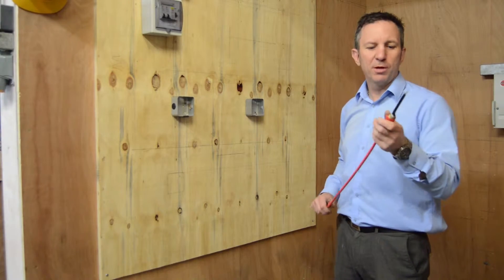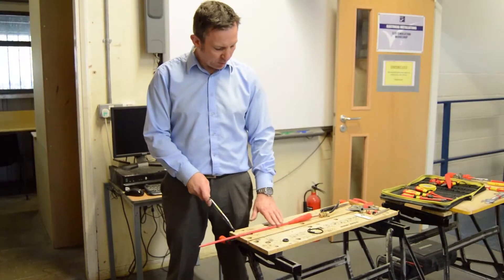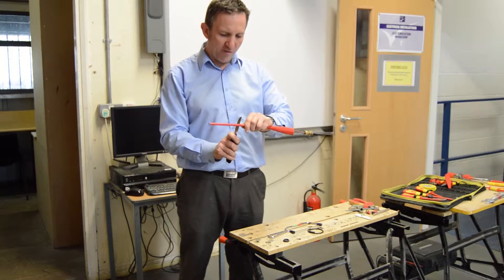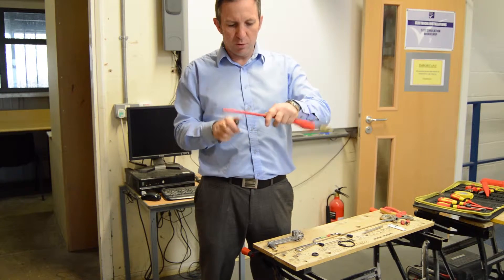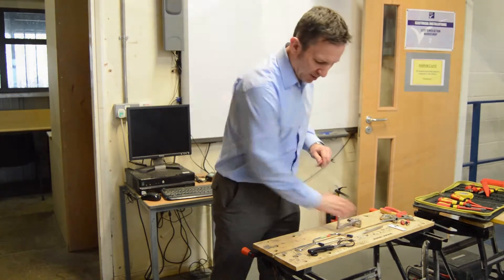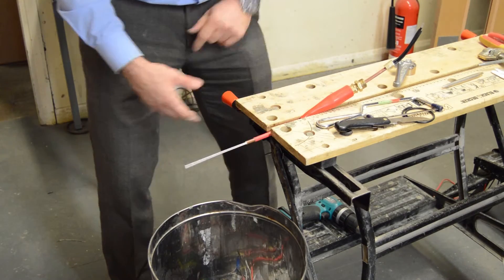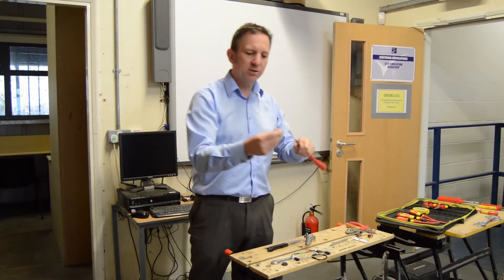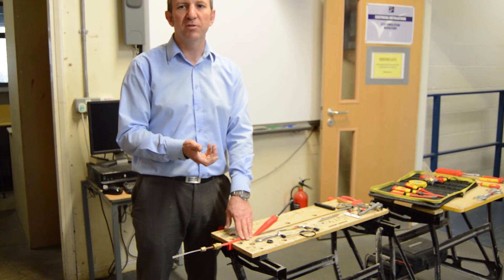MI Cable Accessories